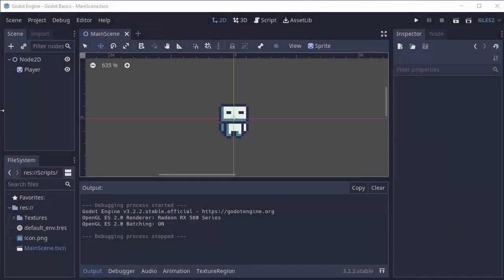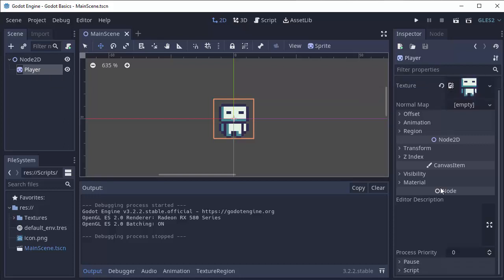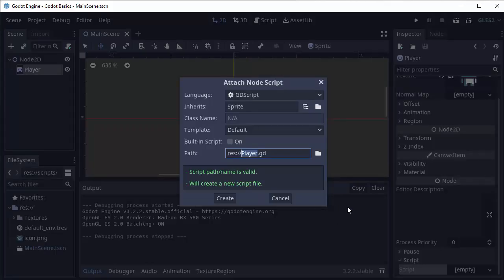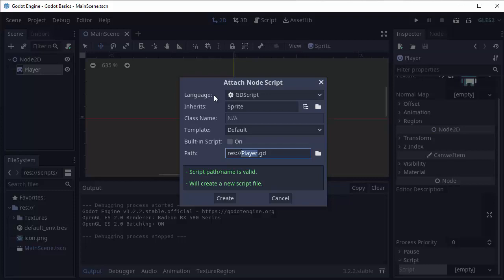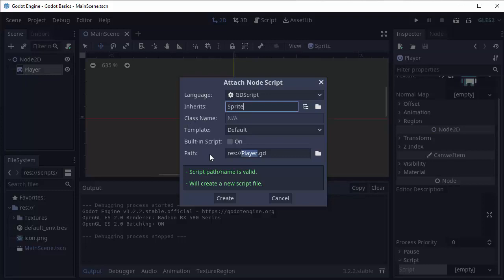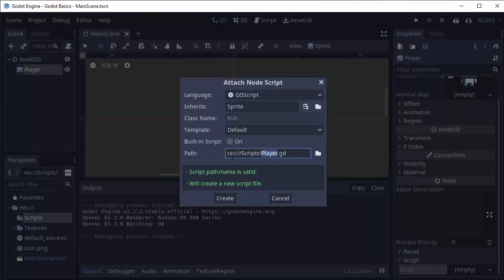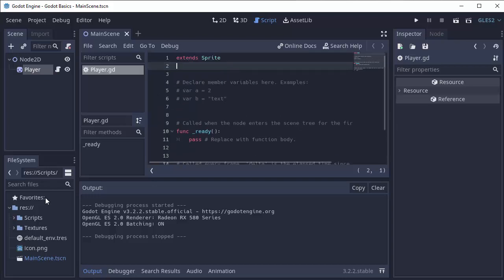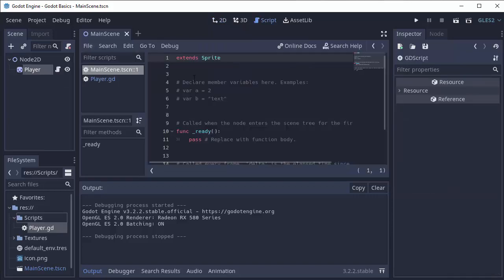Godot Basics: Attaching a GDScript to a Node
This one is easy - how to attach a GDScript file to a node! Godot Basics is a series covering common Godot topics for newcomers to the engine.